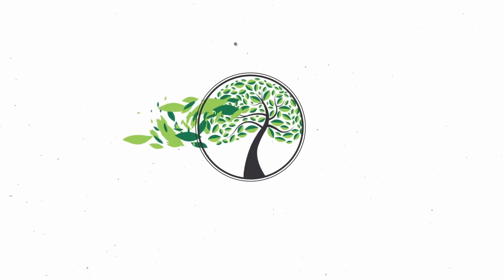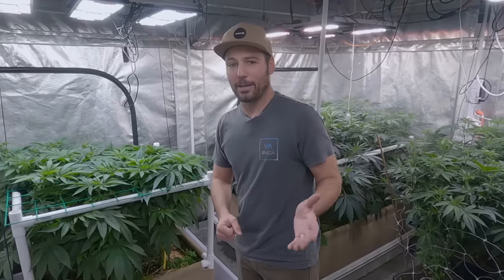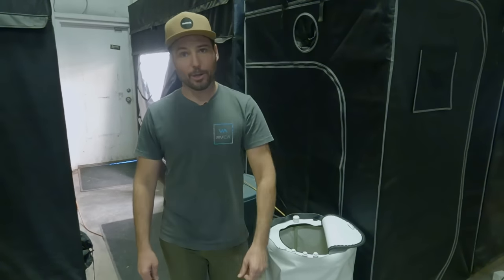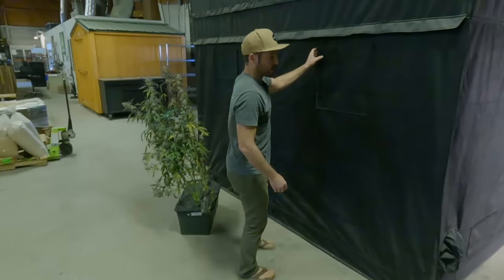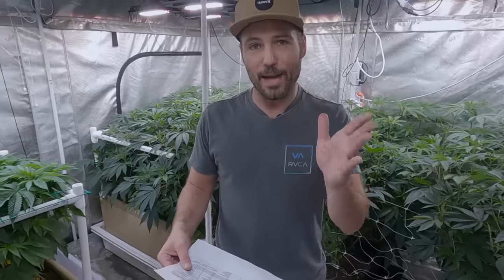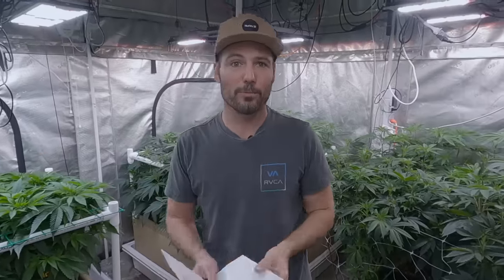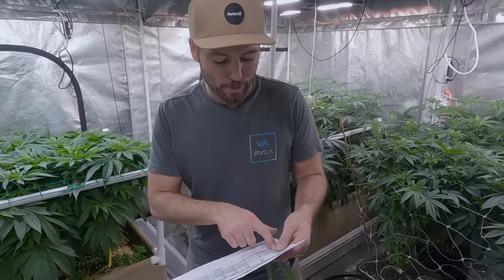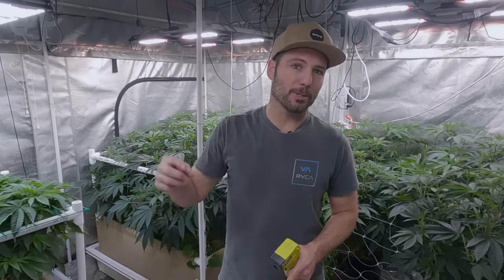BuildASoil: FLIP TO FLOWER, ENVIRONMENT TALK, & FLIP MALES TO FLOWER (Season 4, Episode 15)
We have a busy day today flipping the 10x10 to flower, defoliating each quadrant, going over all the details of the environment, and flipping the males to flower.